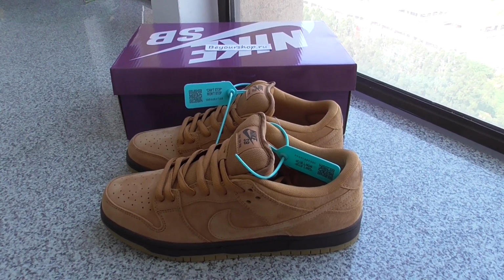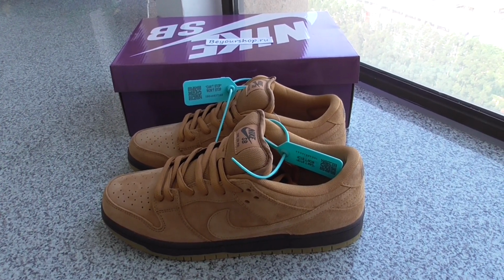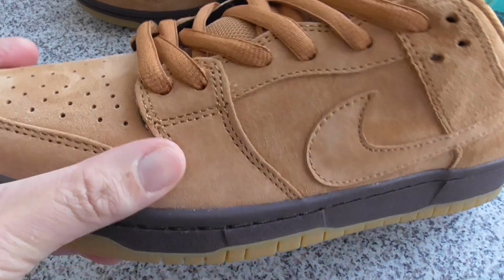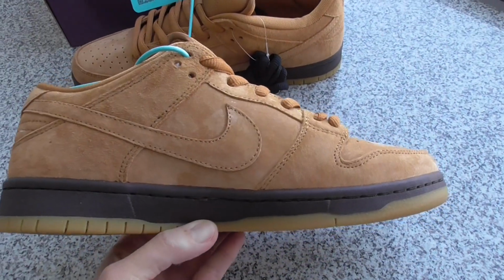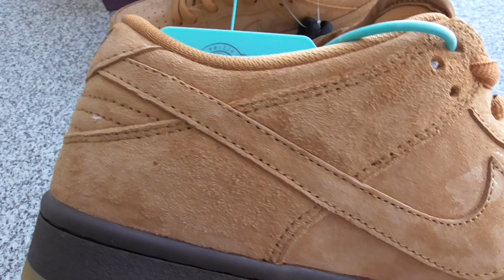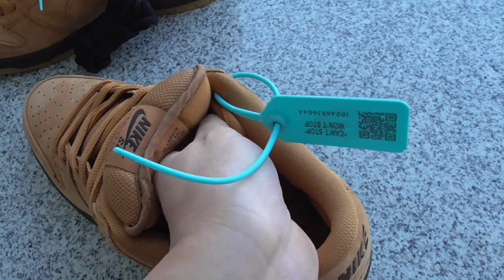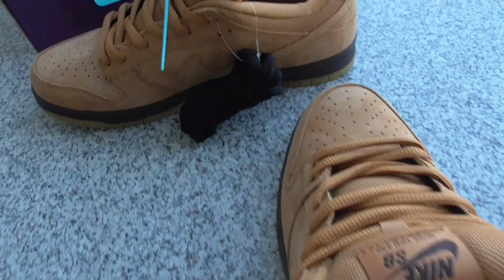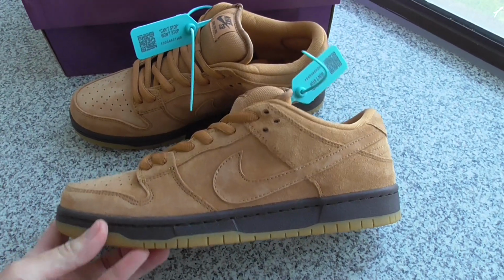Unboxing Review: Nike SB Dunk Low Wheat Mocha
Original materials！